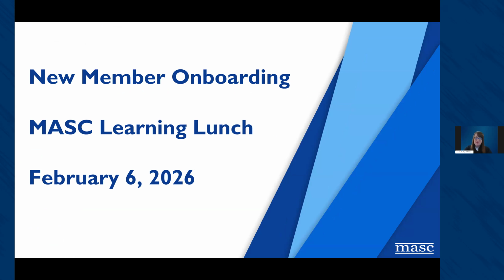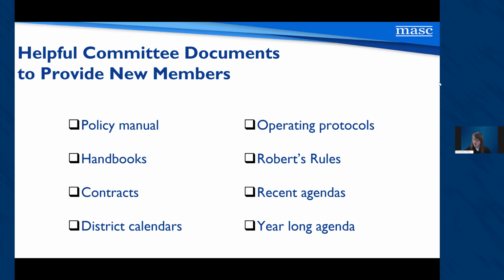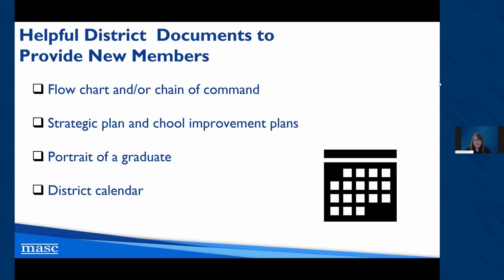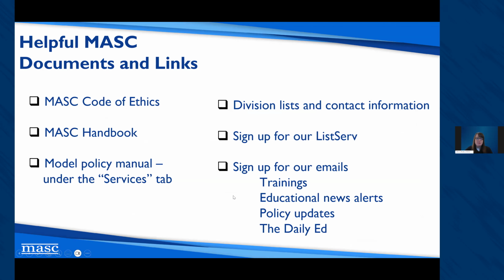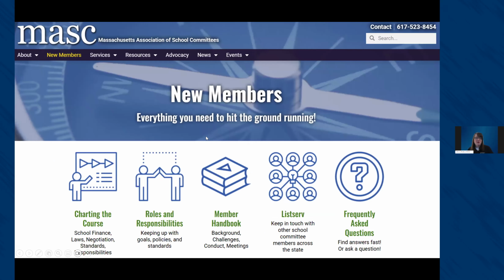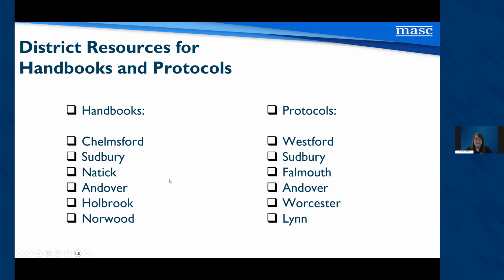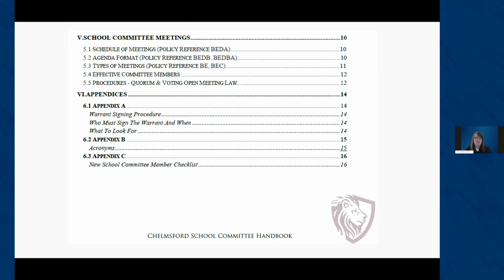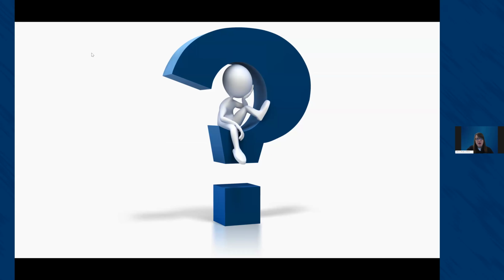MASC Learning Lunch: New Member Orientation